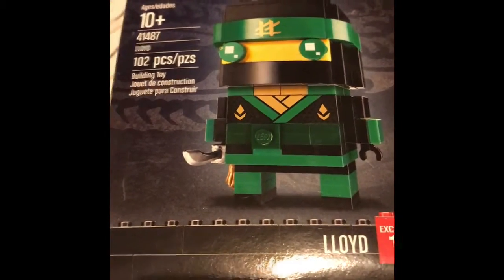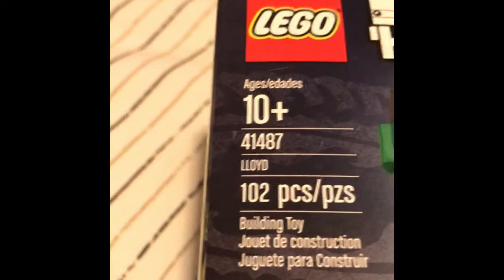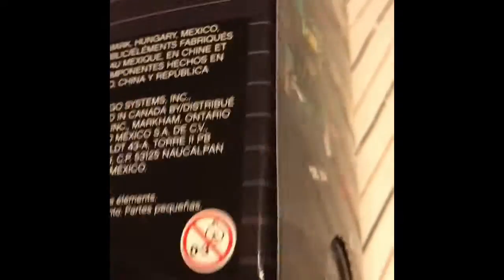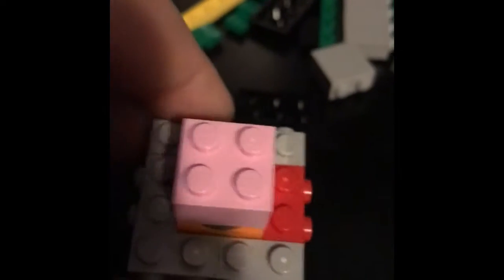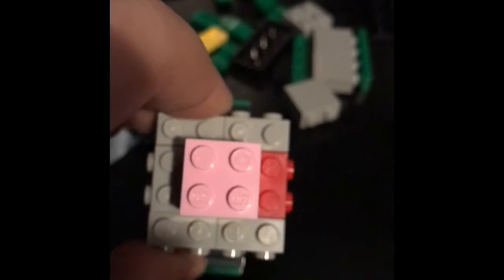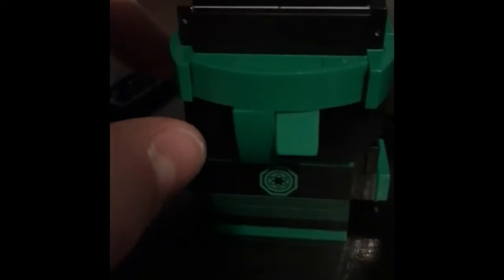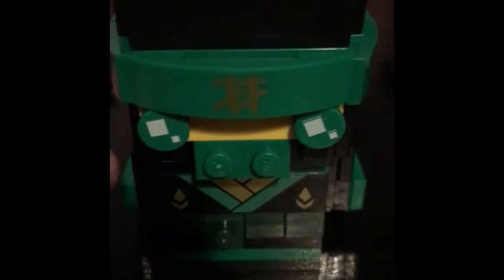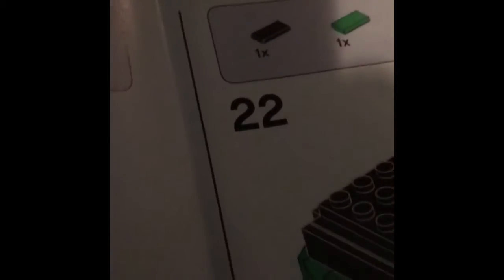NEW! - LEGO - LEGO Ninjago Lloyd Brick Head’z’ - Set 41487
I really hope you enjoy!!! This set was sooo much fun to build and it is really cool to look at!!! This awesome set was $12.94 Canadian!